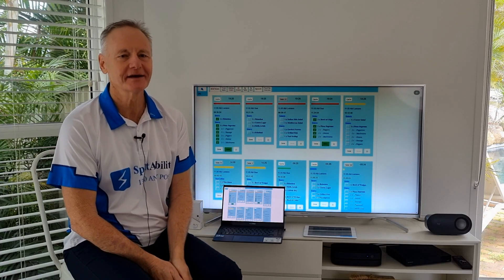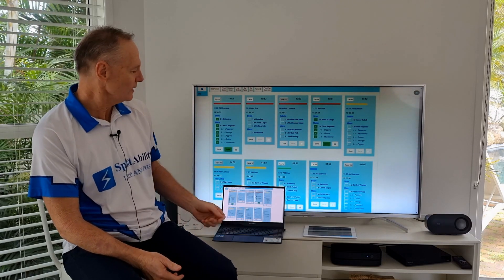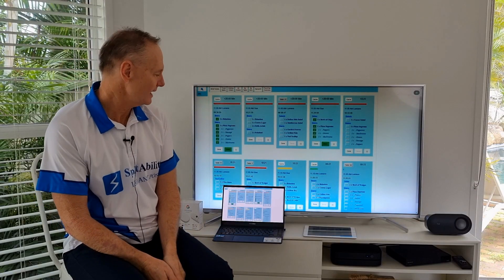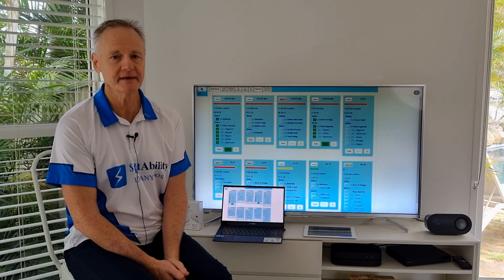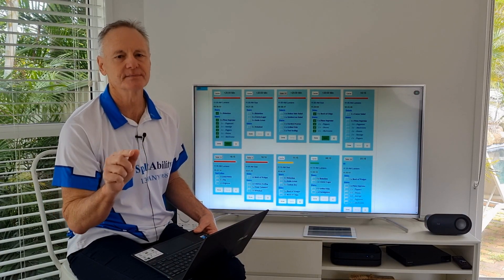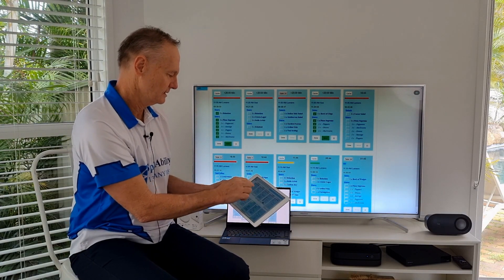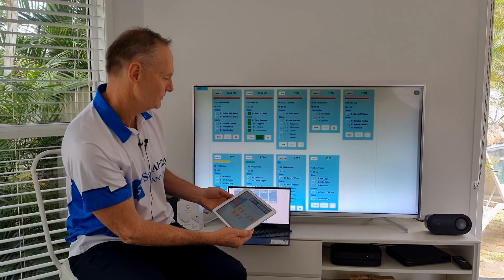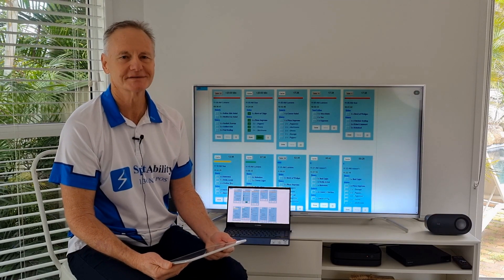Casting KDS / Bump Screen Orders to a Smart TV.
This simple demonstration shows how to set up and view KDS (Kitchen Display System) / Bump Screen Orders on a Smart TV using Google Chromecast.